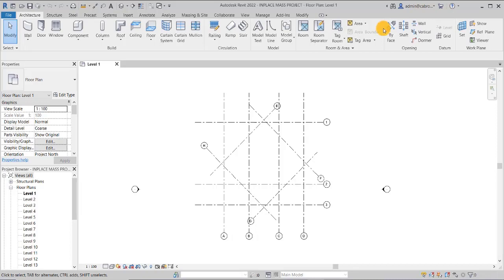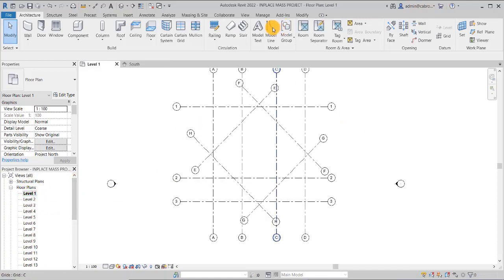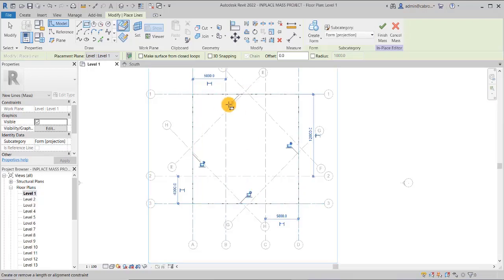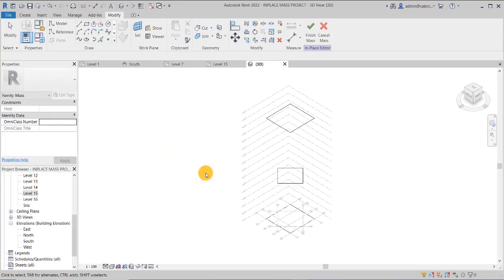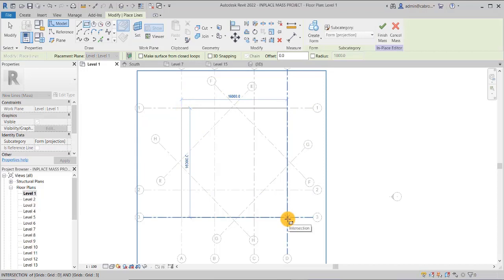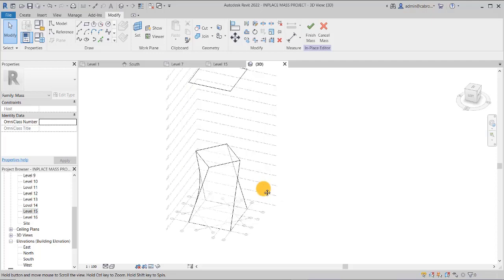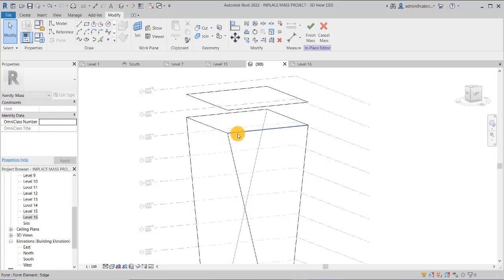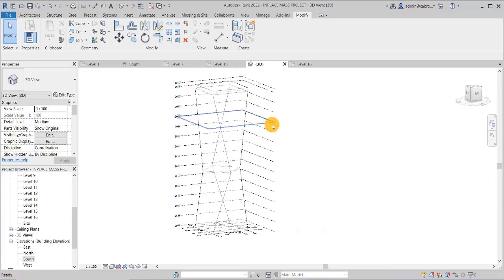INTRODUCTION TO CONCEPTUAL MASSING IN REVIT(MAIN MASS)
Conceptual massing is one very important part of the Revit program which when understood makes designing interesting in Revit. here we tried to explain it to you, breaking it down to to a state you can apply.
This whole video forms part of a complete Revit 2022 Training. To take part in our complete training, kindly click this to get started.